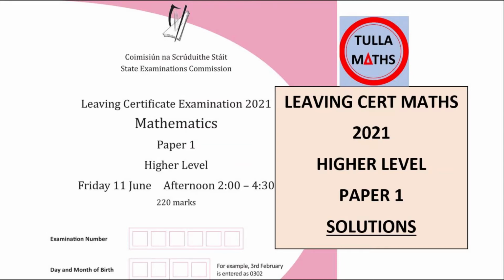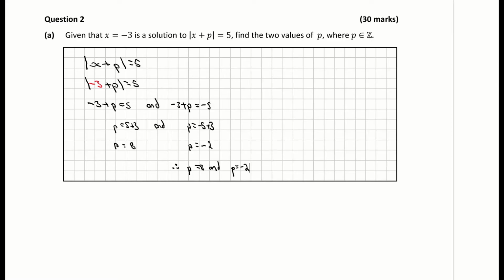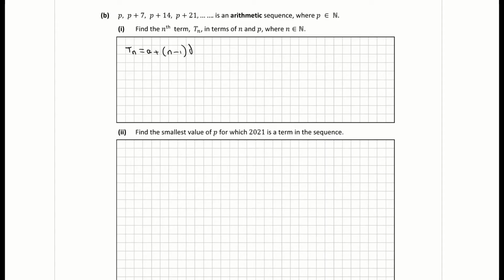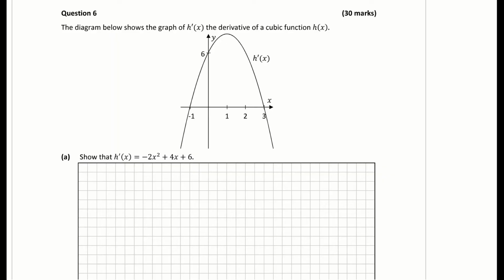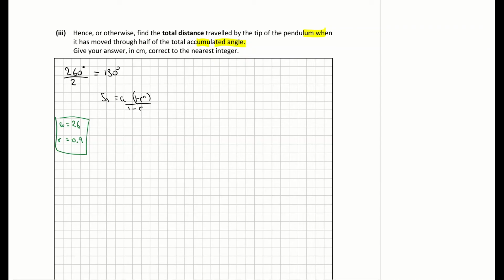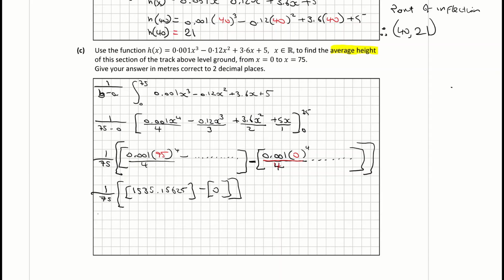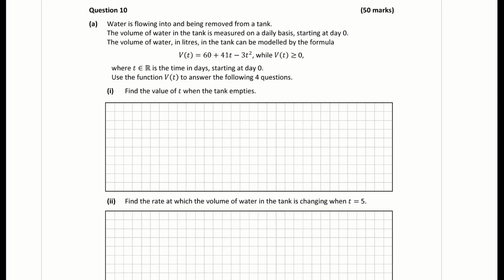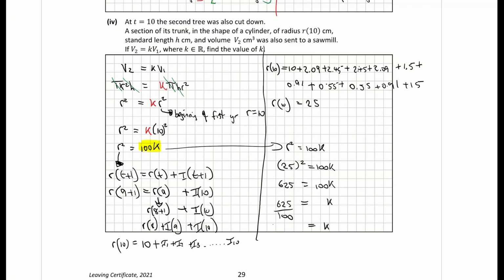Leaving Cert Maths 2021 Higher Level Paper 1 (full solutions)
Sample solutions to all questions on the 2021 Leaving Cert Maths Higher Level Paper 1. Any queries please let me know. LC Maths 2021 P1 solutions.
0:00:20 Q1,          0:17:44 Q2,          0:26:08 Q3,
0:32:12 Q4,          0:43:48 Q5,          0:58:09 Q6,
1:05:31 Q7,          1:23:23 Q8,          1:38:24 Q9,
1:56:41 Q10.